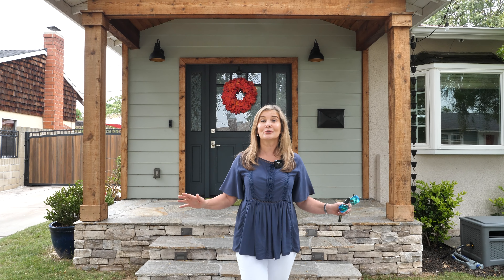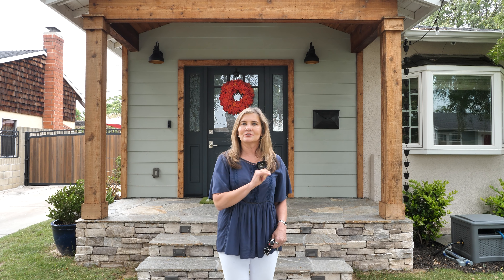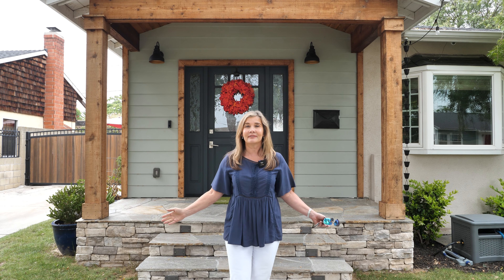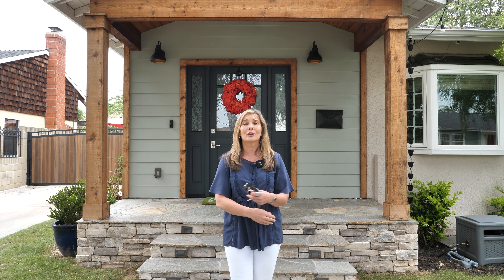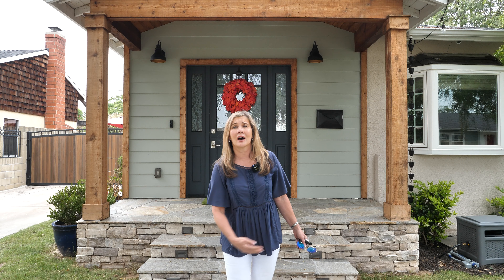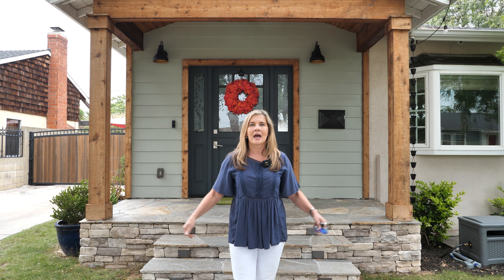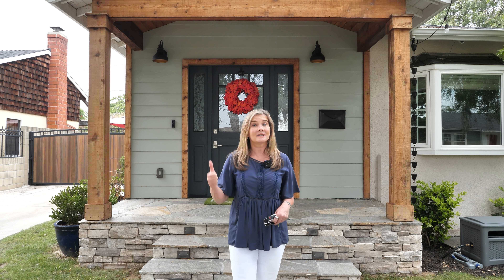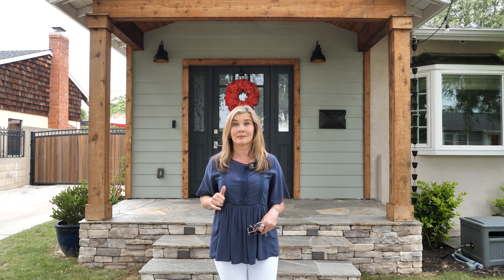5147 E Carita St, Long Beach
Located South of Conant, completely remodeled in 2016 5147ECaritaSt is a true masterpiece which offers top-tier features that will leave you breathless!💎
We will be holding it open this weekend Sat 10/7 & Sun 10/8 1-4PM See you there!😍

Kathy Zajac Real Estate
🏢 5470 Orange Avenue, Suite A, Cypress